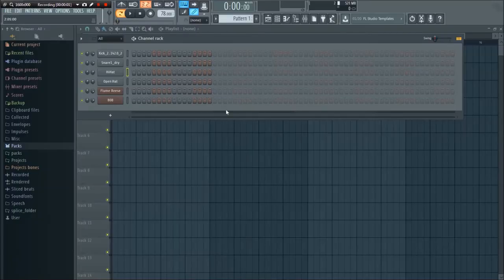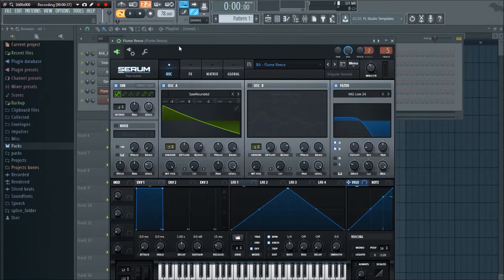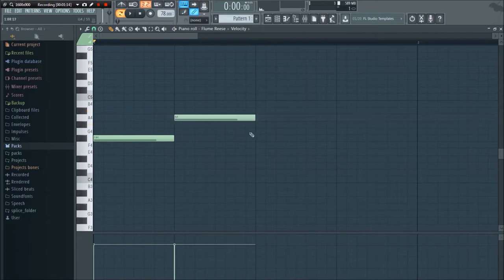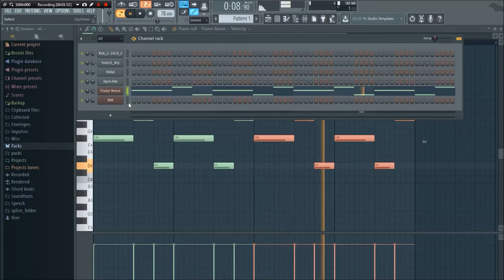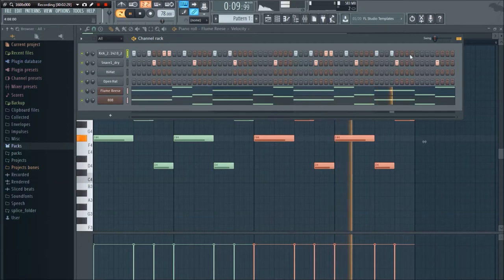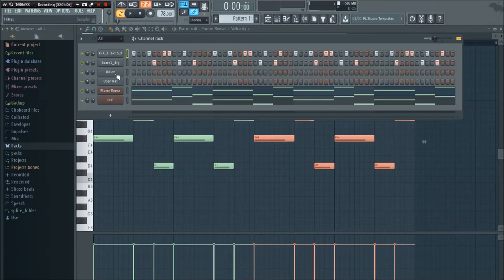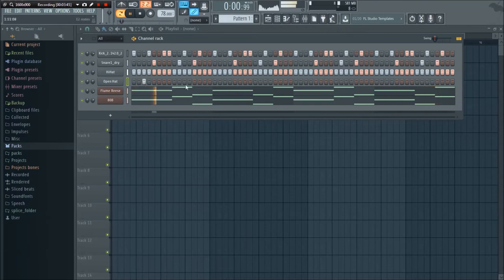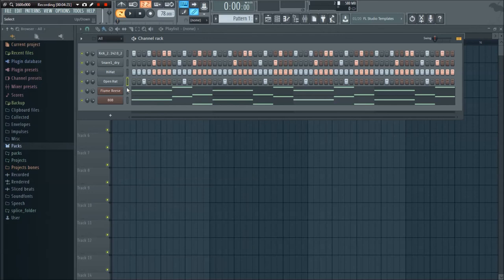Drake - Nonstop [FL Studio Beat Construction Tutorial]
This video shows how to re-create the main elements from Drake's track "Nonstop."

The instruments used are a kick, closed hi hat, open hi hat, bright clap/snare, and 808, which I loaded from Serum and layered with the "Flume Reese" preset.